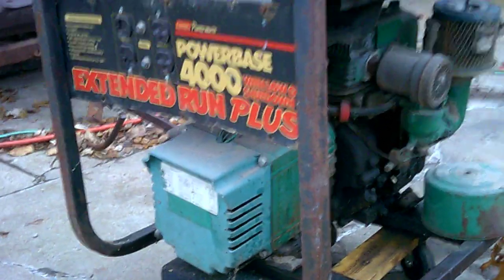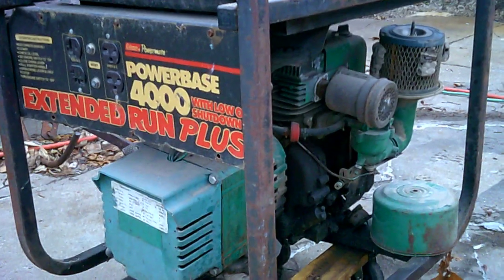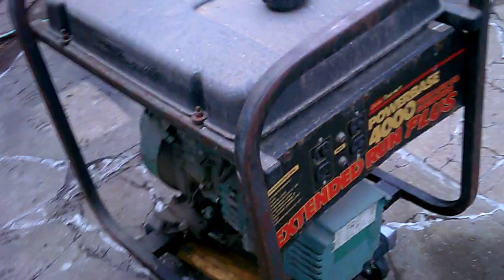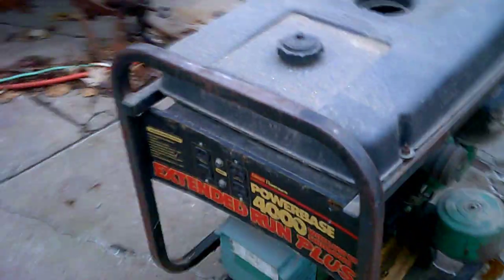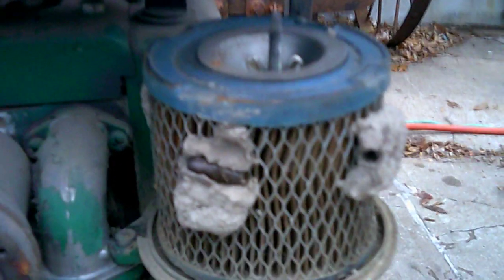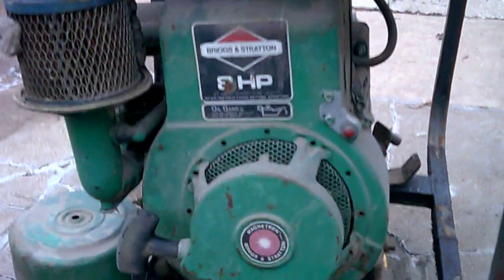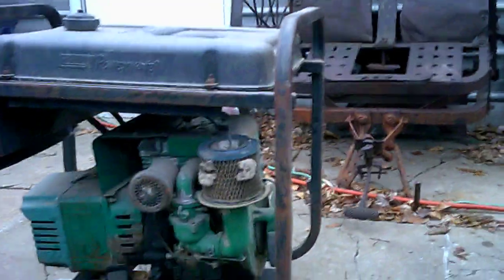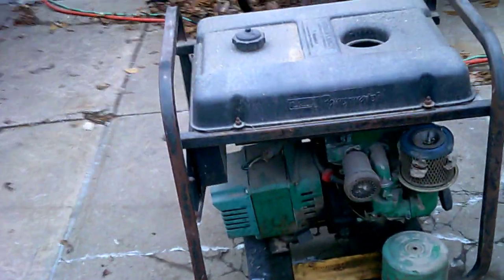Free Coleman Generator Exploded ??#1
First look at the free Coleman 4000 k watt,8 hp Briggs and Stratton generator before tear down, diagnosis, and repair.